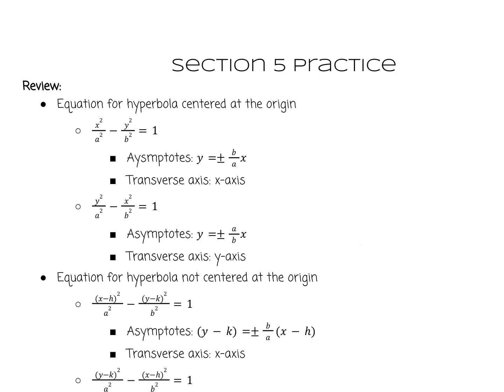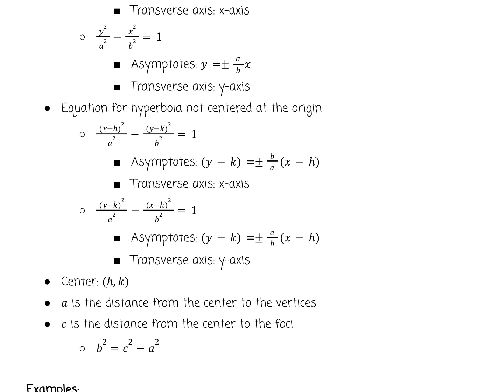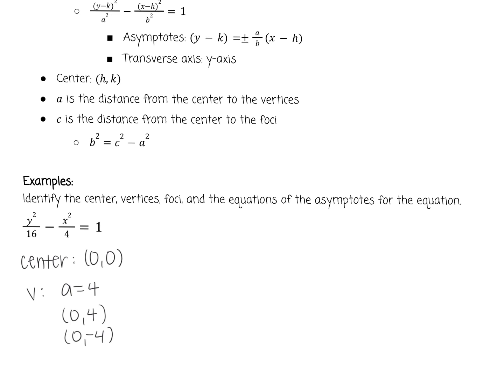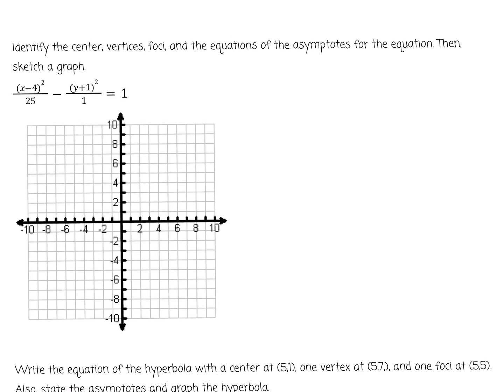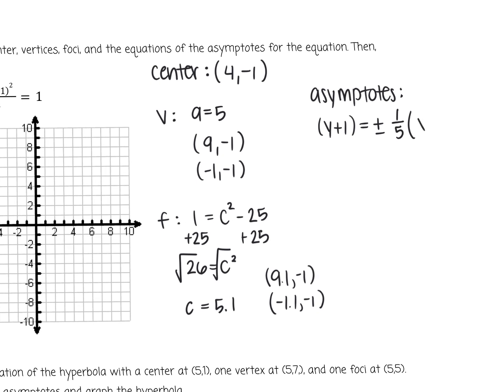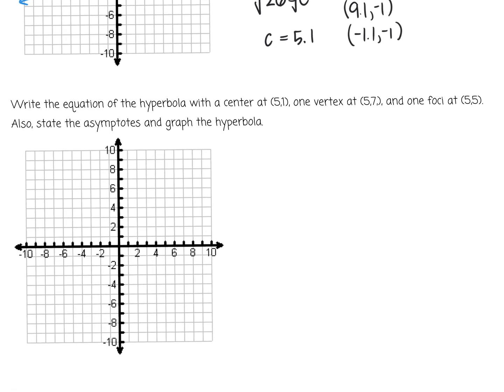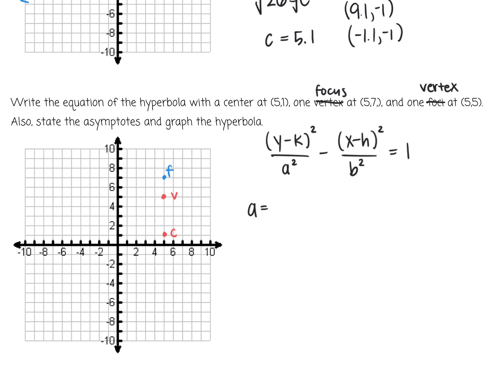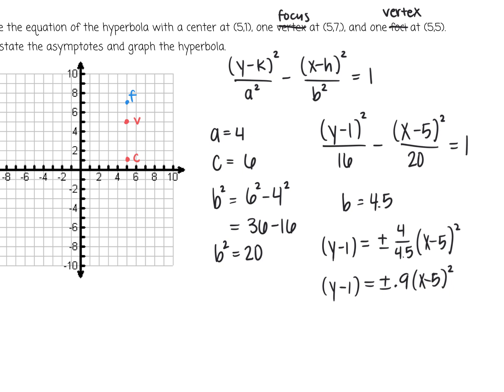A2 7.5 Practice